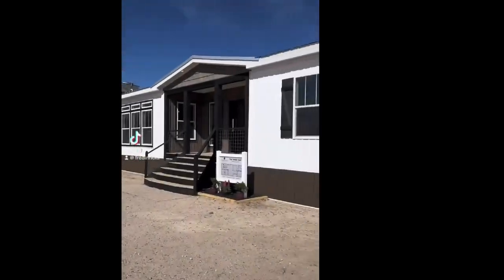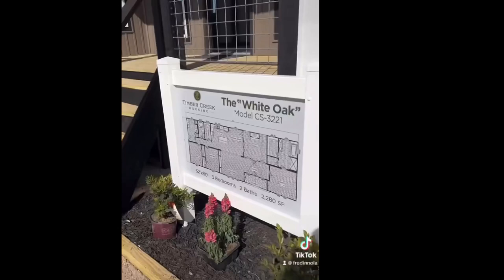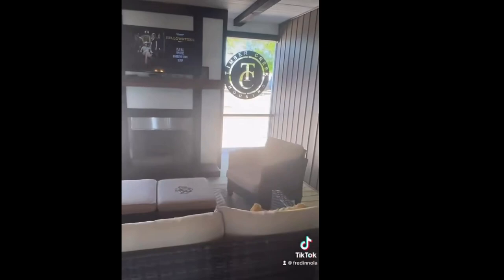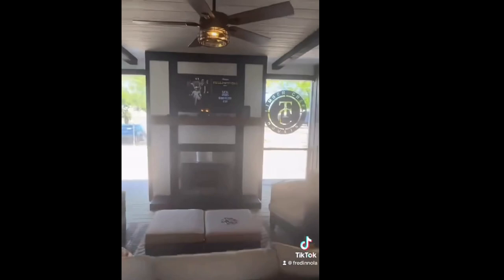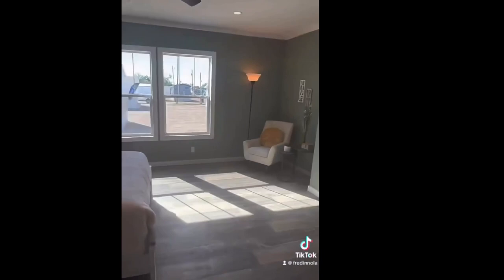You will not believe this outdoor space! This home stole the show!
This video is from their display home "The White Oak" from the Biloxi home show this year.  It was one of the top homes that people could not stop talking about.  and go see a Timber Creek home near you today!